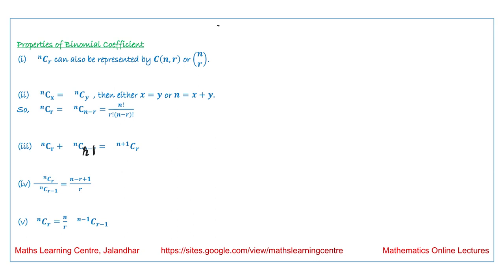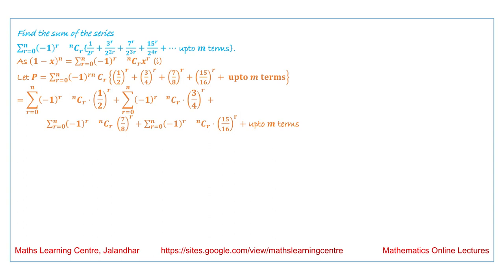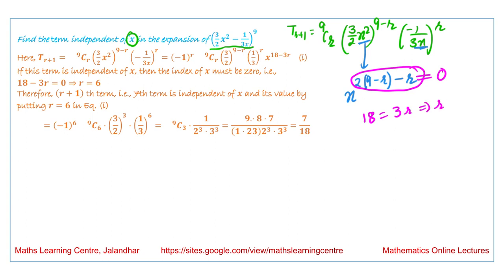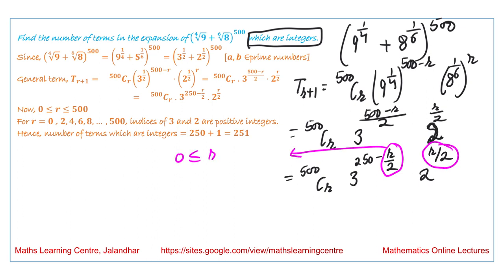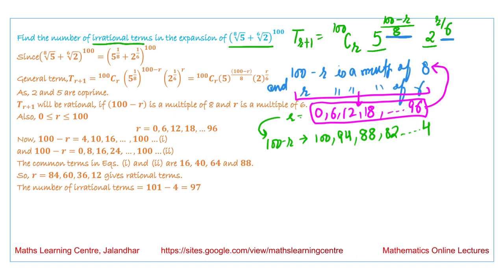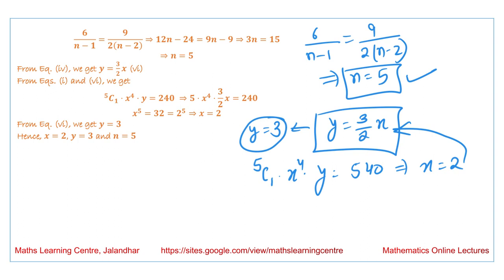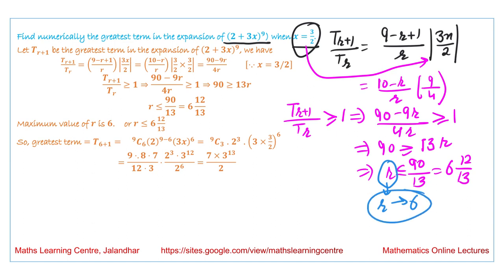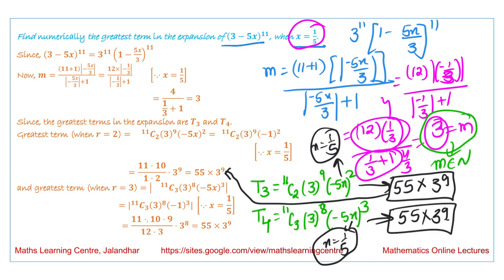Class 11 Chapter 8 Binomial Theorem (Properties of binomial coefficient and greatest term) Lecture 3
Class 11_Chapter 8_Binomial Theorem_Lecture 3